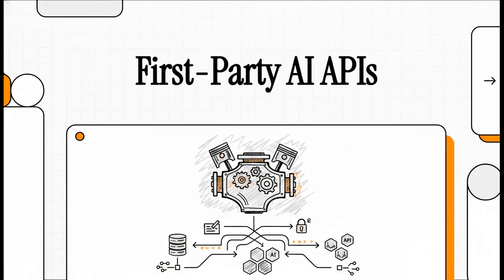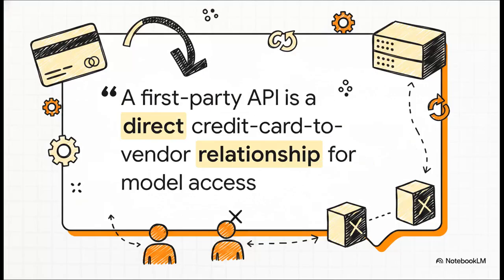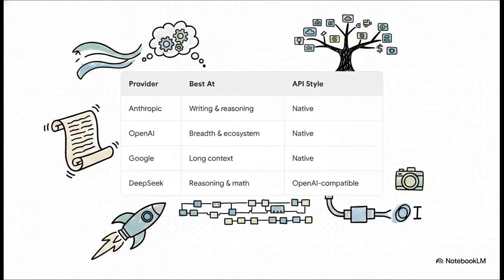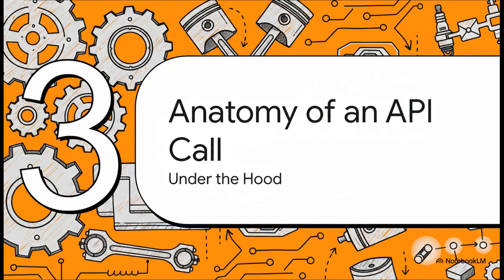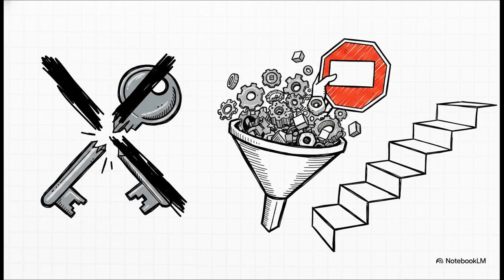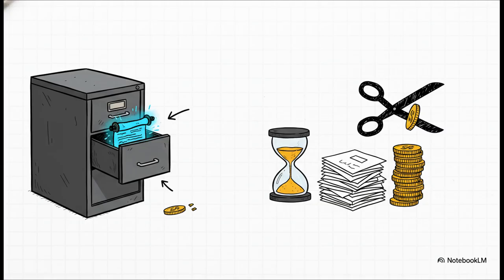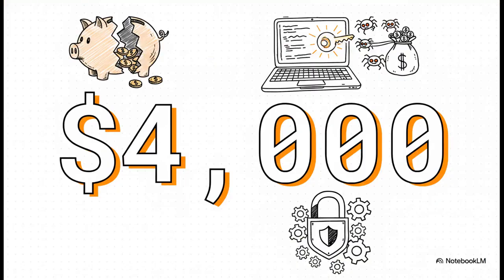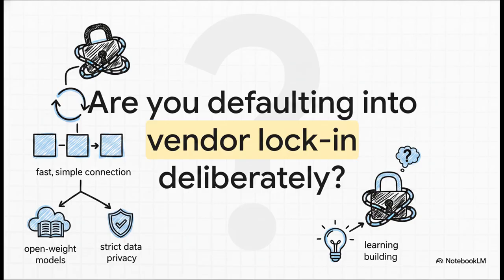AI2 121 First Party AI APIs